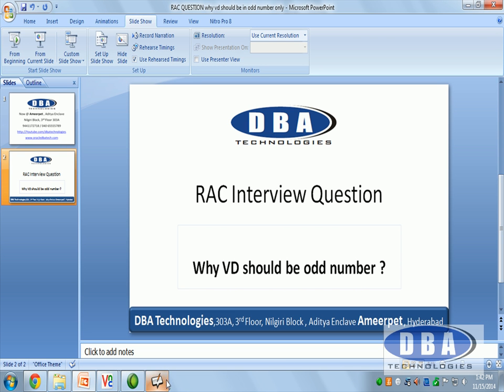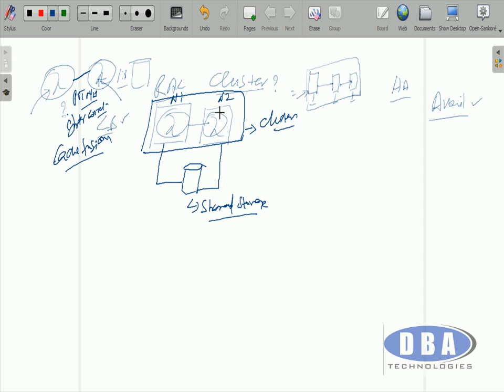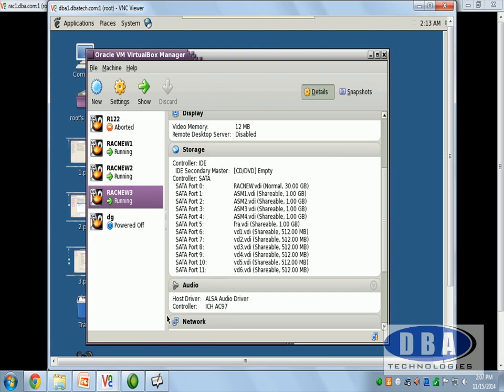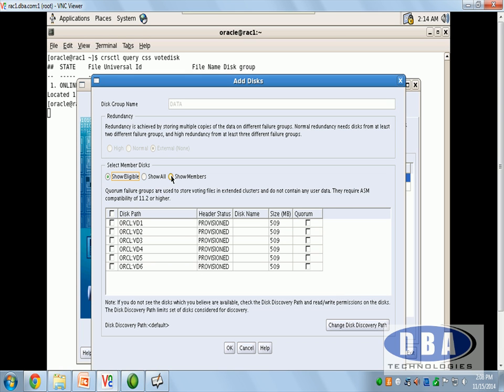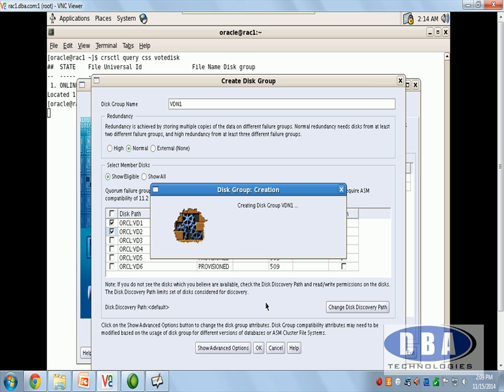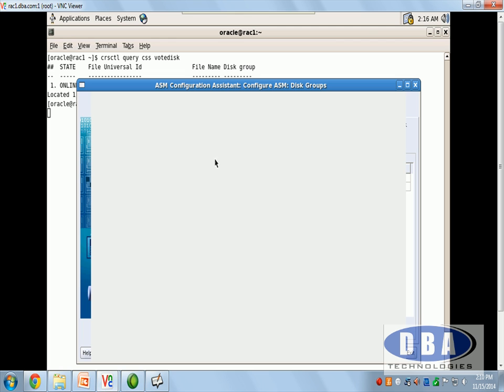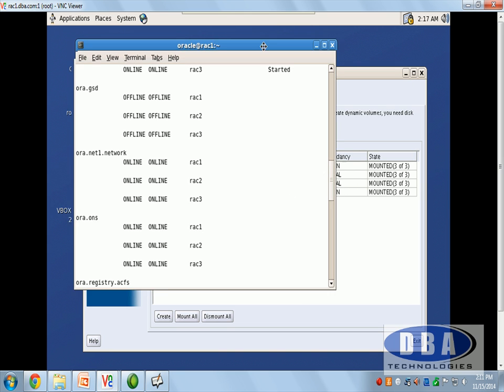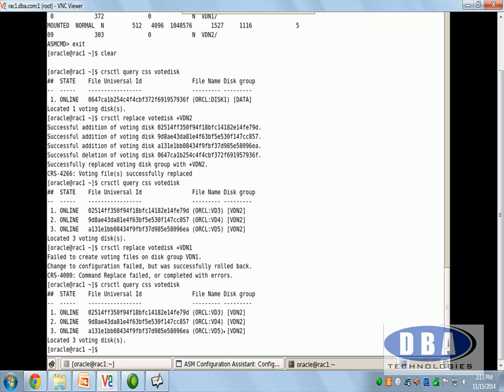RAC DBA Interview Questions on Voting Disk - With Live Demo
Oracle RAC interview FAQ: why Vote disks should be in odd number while configuring redundancy for vote disk.